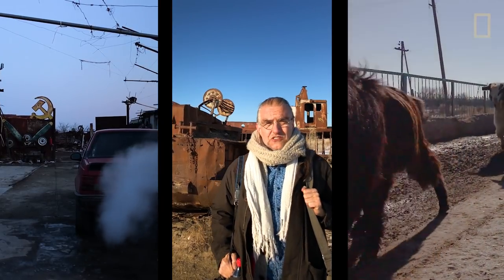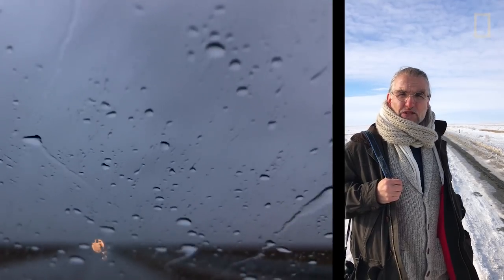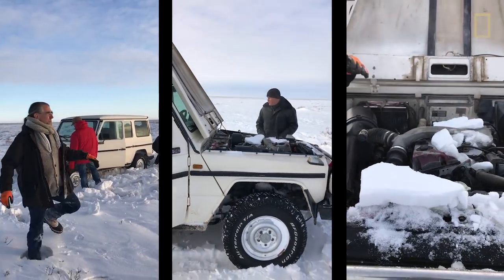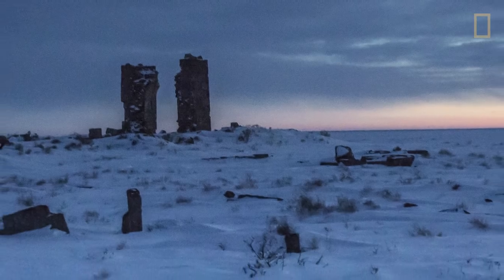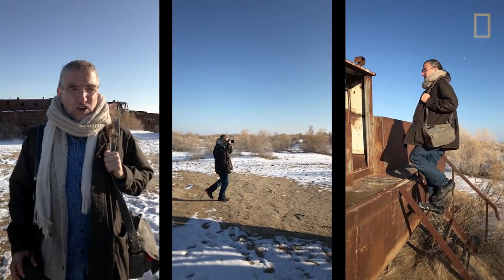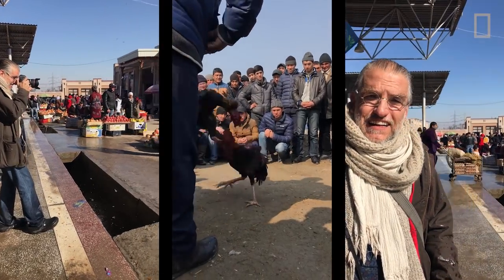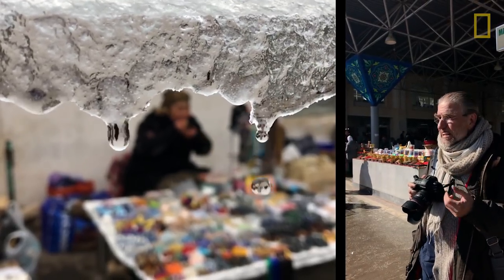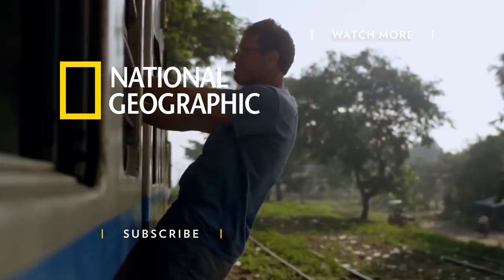Follow a Nat Geo Photographer on His Silk Road Adventure | National Geographic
National Geographic photographer John Stanmeyer takes a journey to Uzbekistan for part six of the Out of Eden Walk. This 21,000-mile trek is a seven-year experiment in slow journalism, with journalist Paul Salopek marching across the world on foot in an effort to retrace our ancestors’ global migration. Along the way, Stanmeyer and Salopek have covered major stories, from climate change to cultural survival, while giving a voice to people who inhabit the places along the trek.

Salopek started the walk in Ethiopia in 2013 and has passed through countries including Saudi Arabia, Turkey, Georgia, Kazakhstan—the list continues. At this particular stop, Stanmeyer explores the ancient Silk Road caravan routes of Uzbekistan. This video follows his treacherous journey to get to the ruins and reveals some of Stanmeyer’s philosophies about photography.